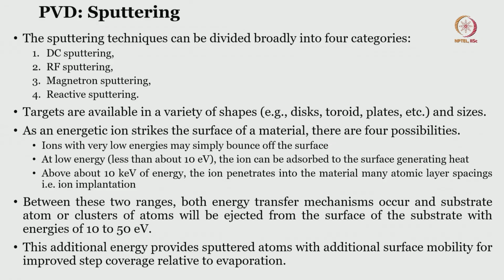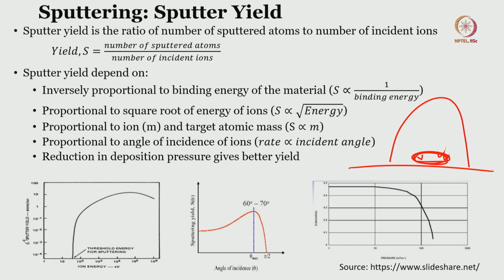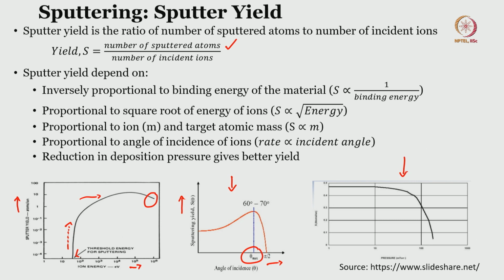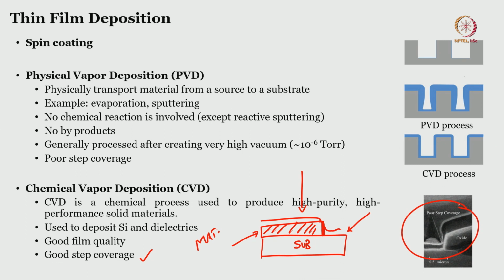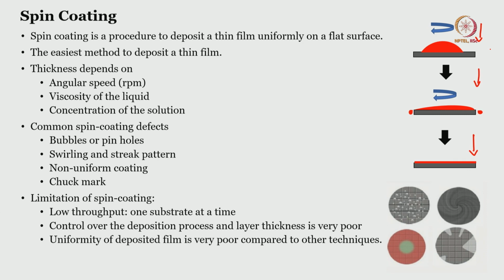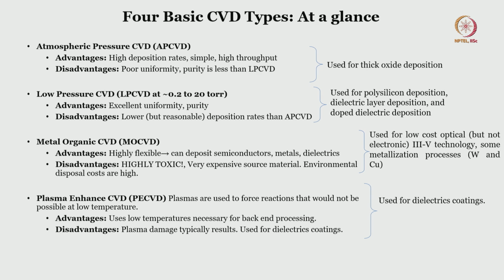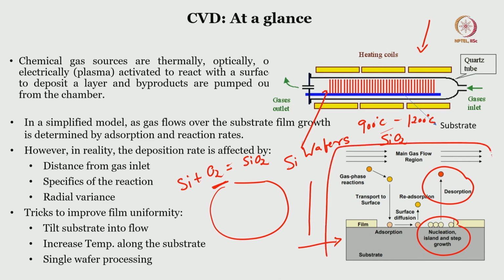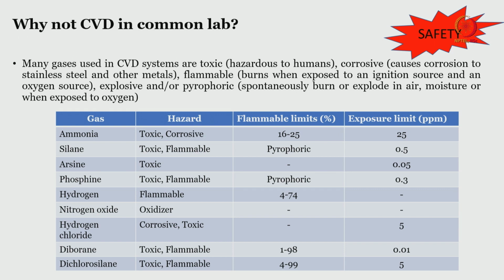Lec 08 - Neural Implant Fabrication: Sputtering & CVD